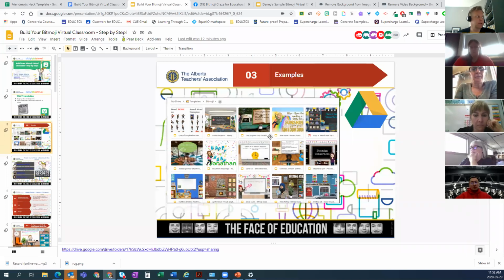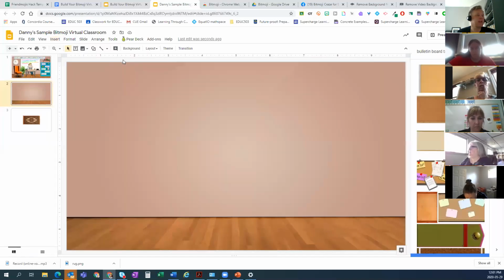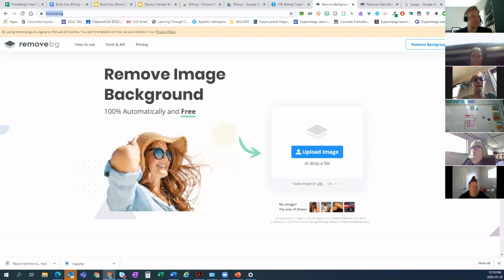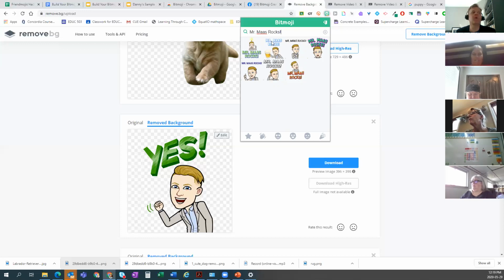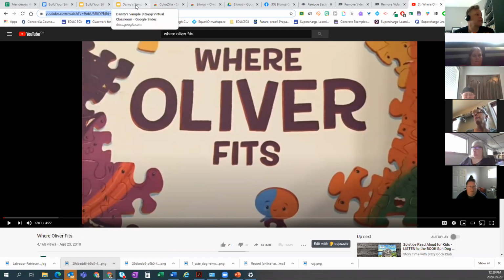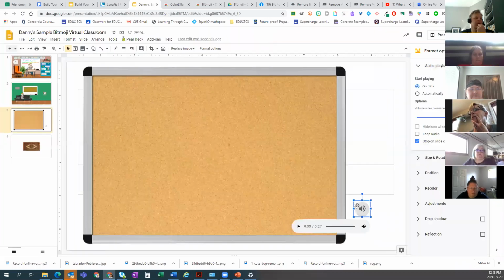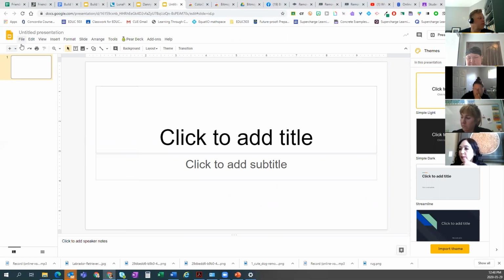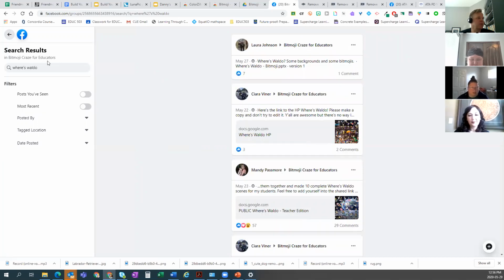Build Your Bitmoji Virtual Classroom in GoogleSlides - Step by Step!